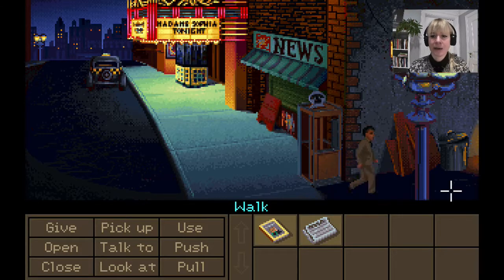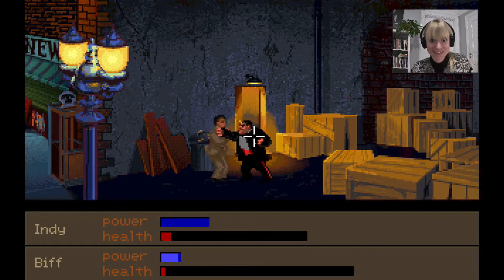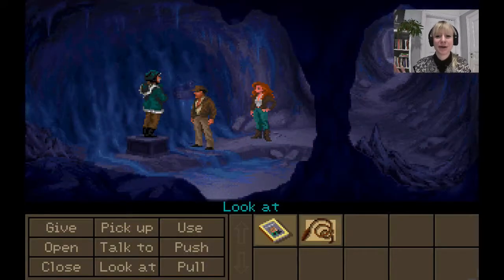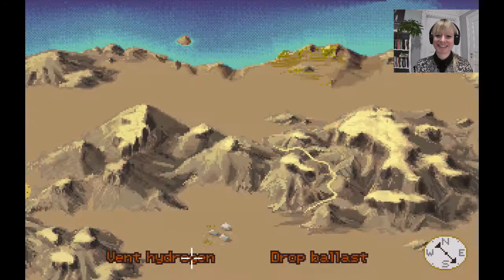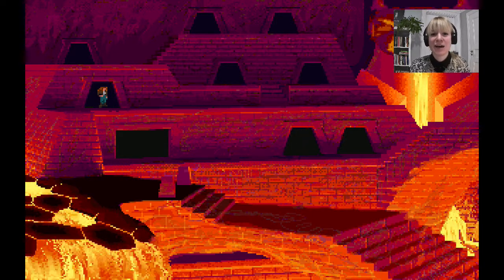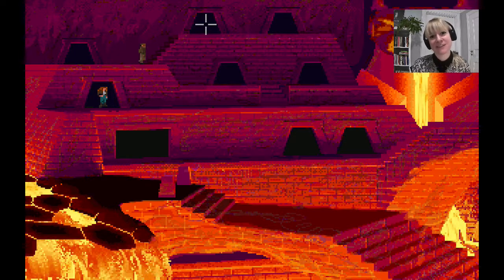Governor Marley presents: Indiana Jones and the Fate of Atlantis - Highlights (No Walkthrough)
I present you the highlights of the 1992 LucasArts game Indiana Jones and the Fate of Atlantis. Prepare for travels around the world, crazy labyrinths and a mysterious sunken city, Atlantis.